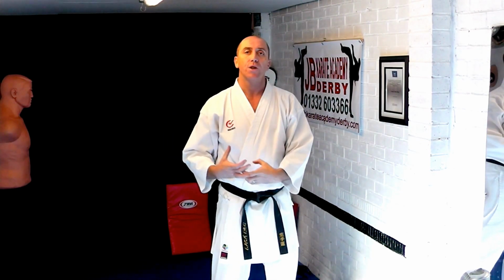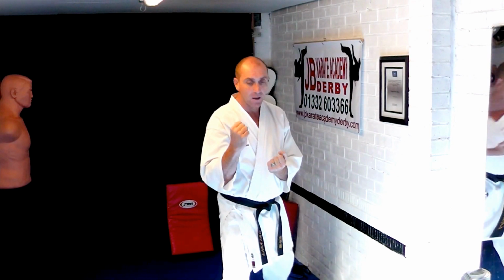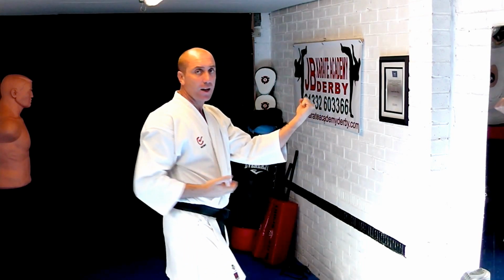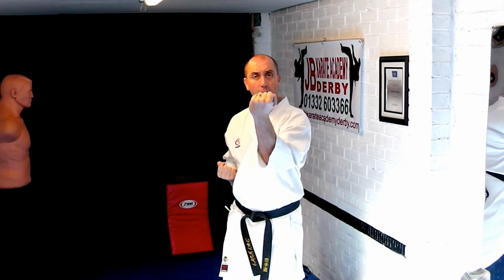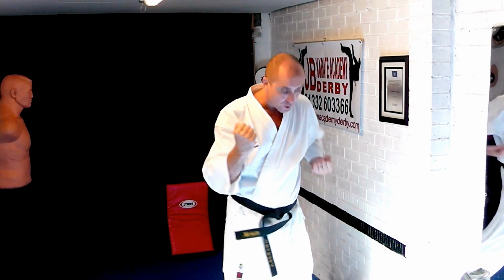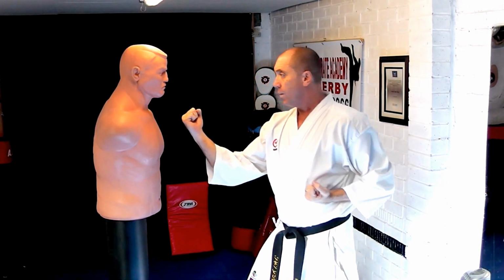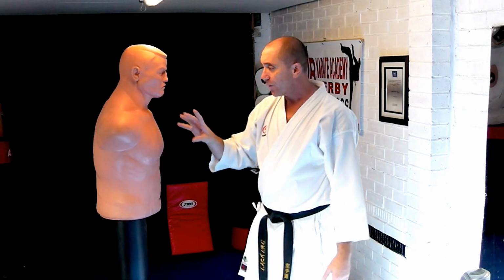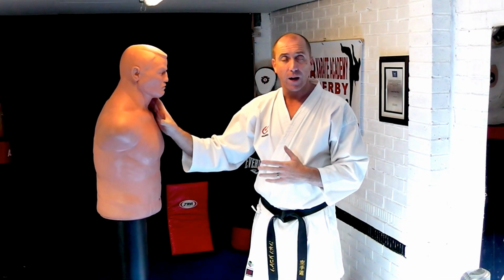karate for beginners uppercut punch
Karate for beginners In this video sensei John Bryan will show how you can develop better karate uppercut punch , this will suit karate for beginners, if you are a  beginner wanting to learn karate could still get a lot of instruction and help with their karate training if you are looking for an online solution for karate training or if you are looking for lessons in karate for beginners follow the link below